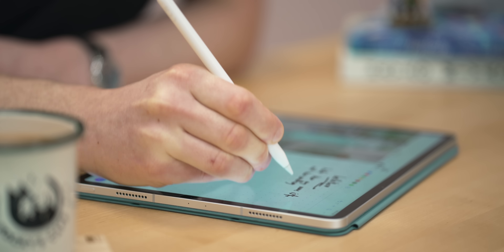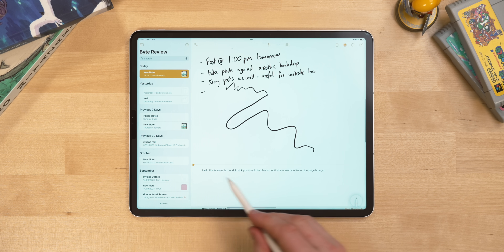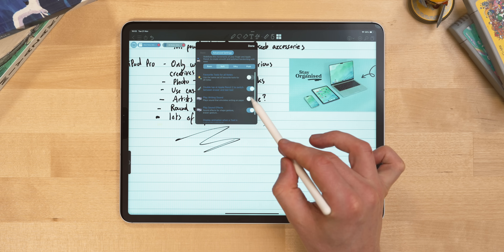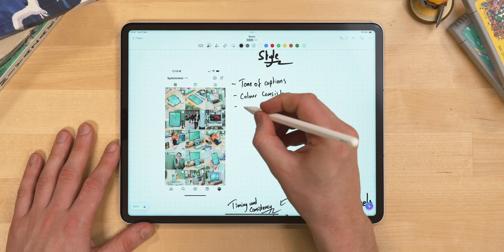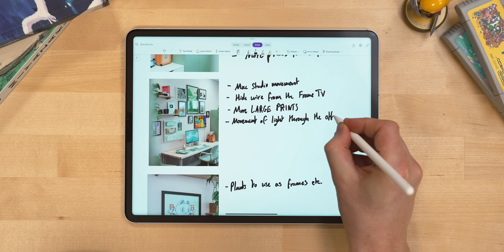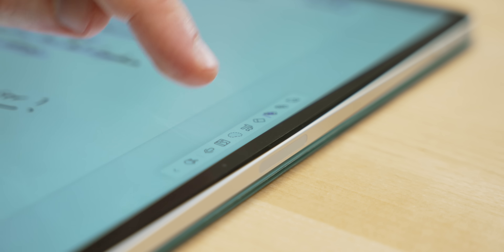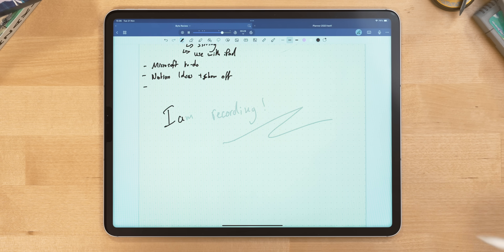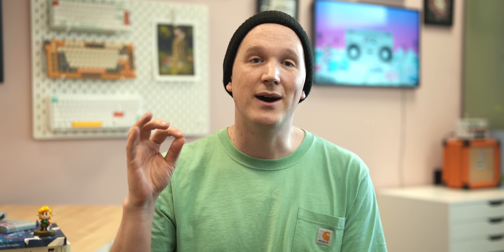The BEST Note Taking App for iPad 2023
The best note taking app for iPad in 2023, GoodNotes vs Notability vs Apple Notes & more!

⚡ Featured :

• iPad 10th Gen
• iPad Mini

📼 Timestamps :

• 0:00 - Intro and RULES
• 0:43 - Apple Notes is so good now
• 2:20 - CollaNote zooms the best
• 3:56 - I actually like Nebo a lot
• 5:40 - OneNote is just classic
• 6:49 - Thanks, Paperlike!
• 8:01 - Notabilitys interesting update...
• 9:45 - GoodNotes 6 worth it?
• 11:39 - The Winners and Losers!